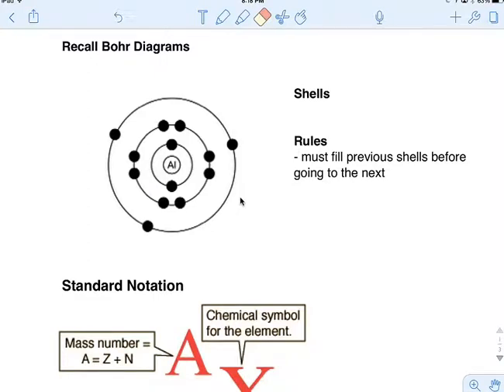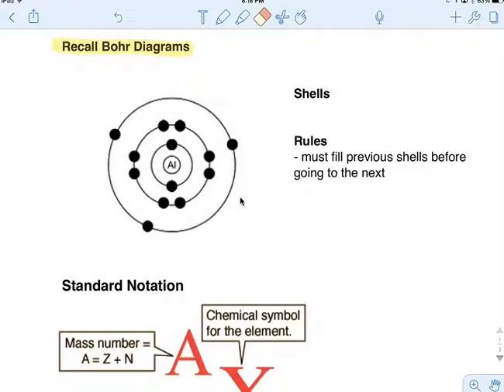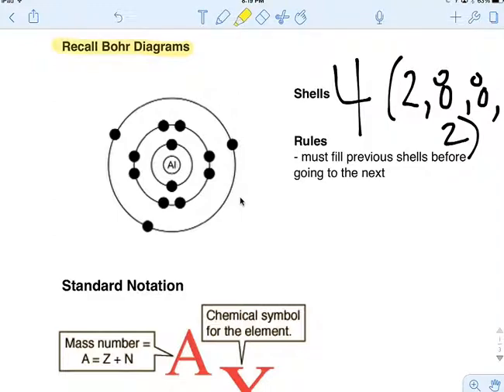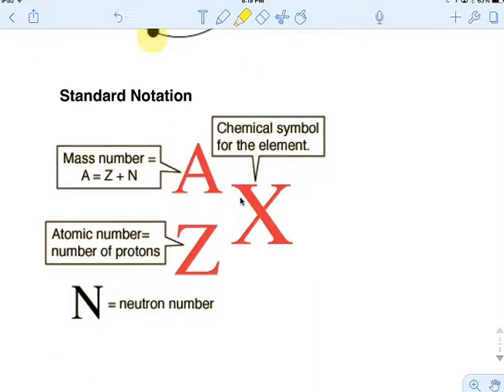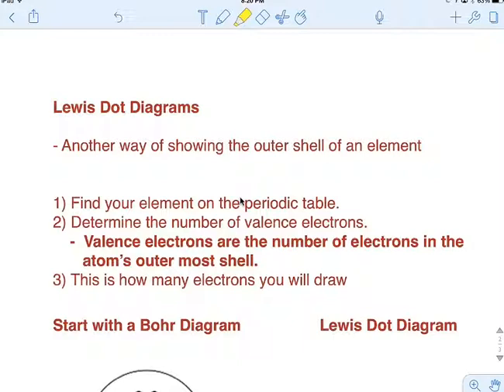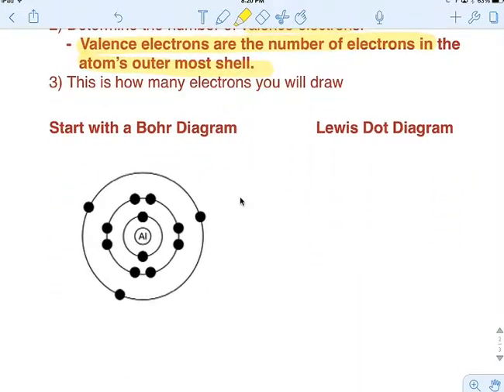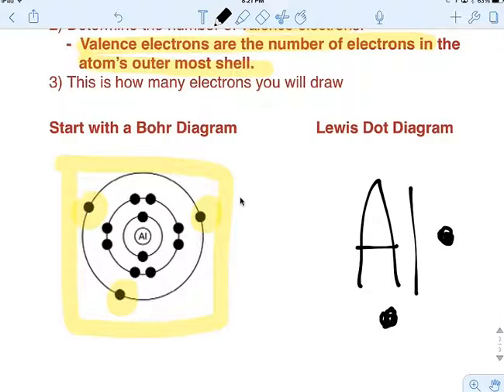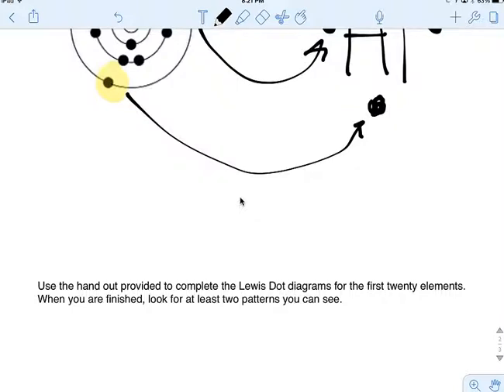Lewis Dot Diagrams